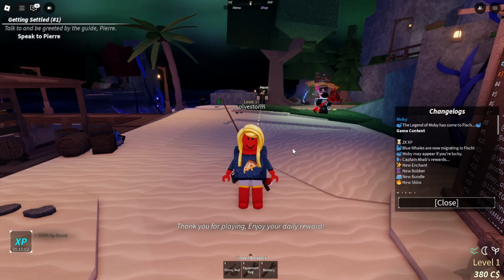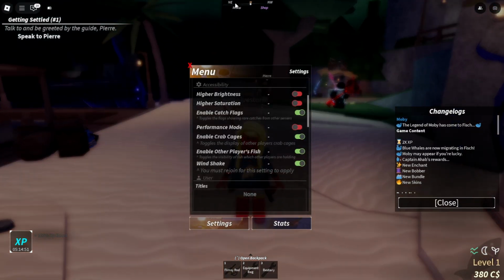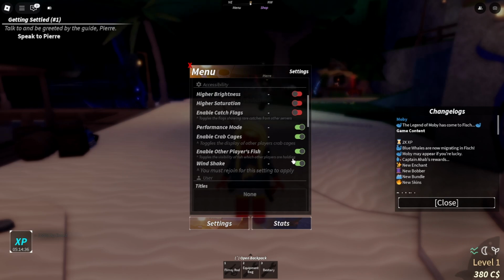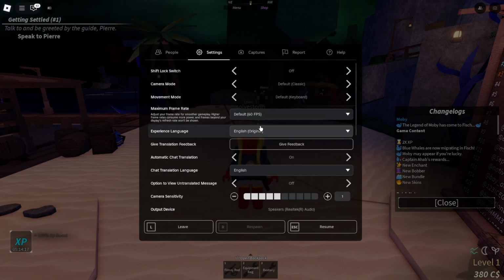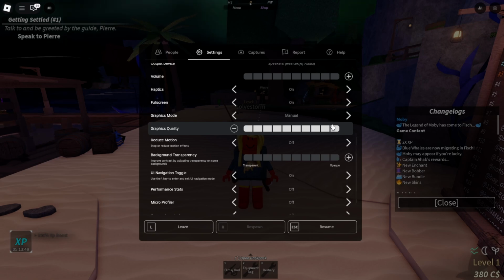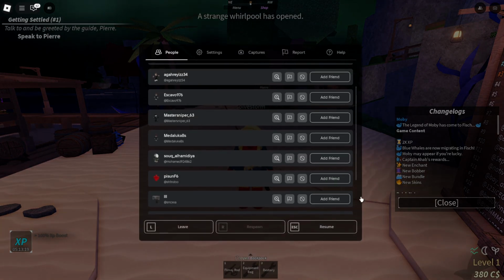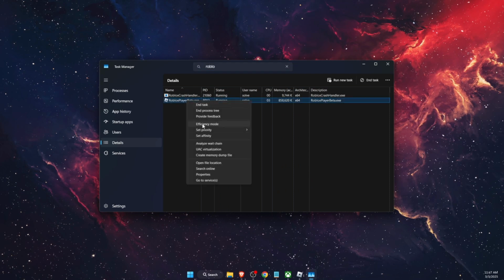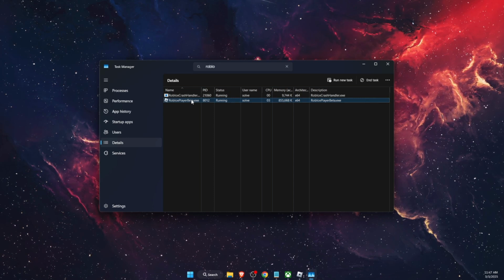How To Reduce Lag In Fish Roblox - Best Settings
In this video I show you How To Reduce Lag In Fish Roblox - Best Settings